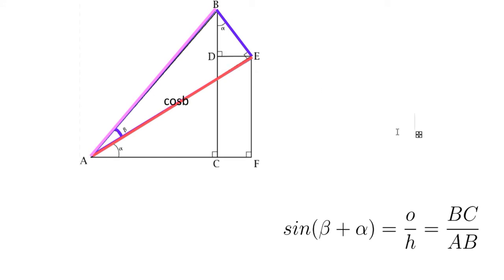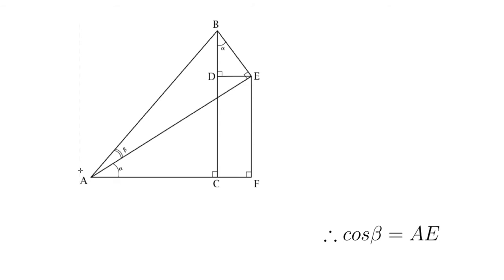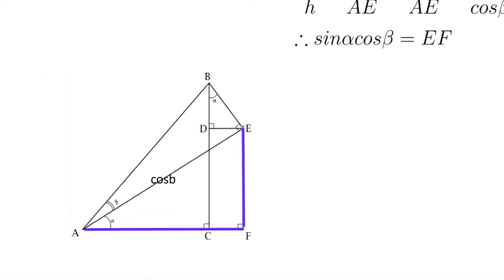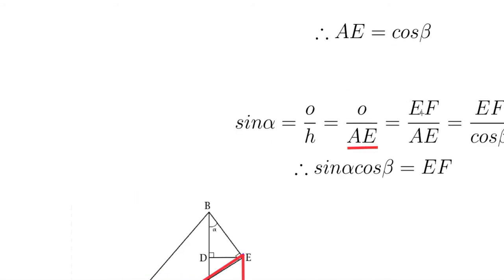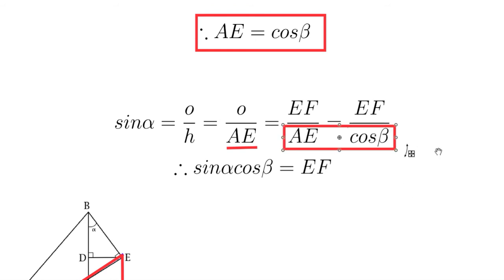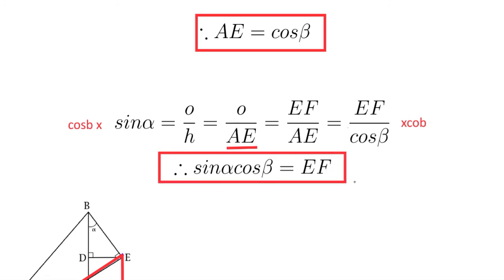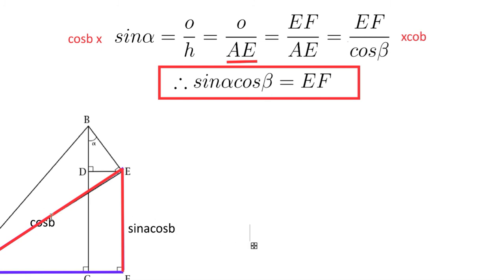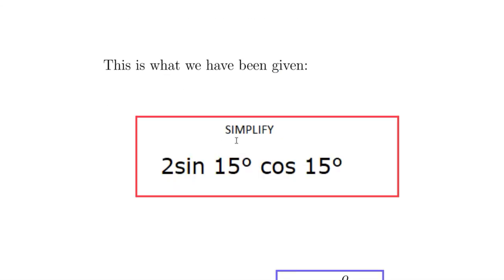Double angle formula applied - maths tutorial 4